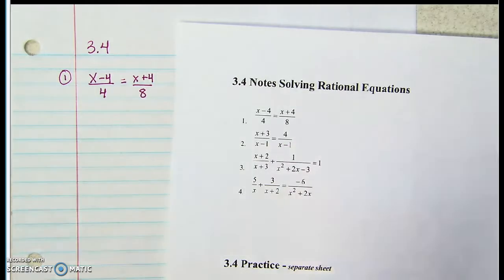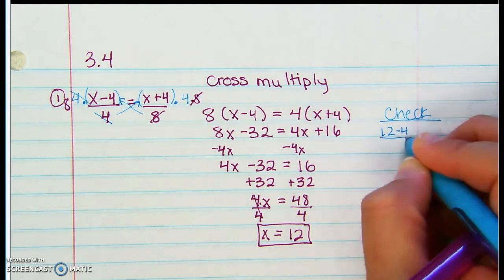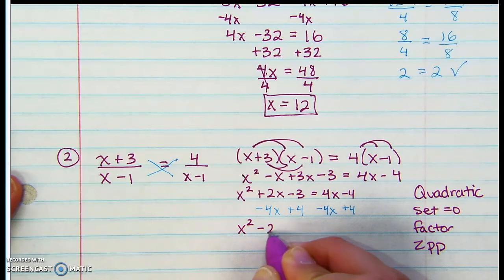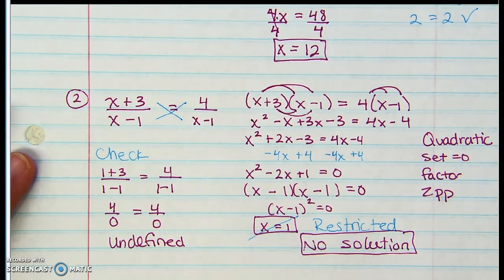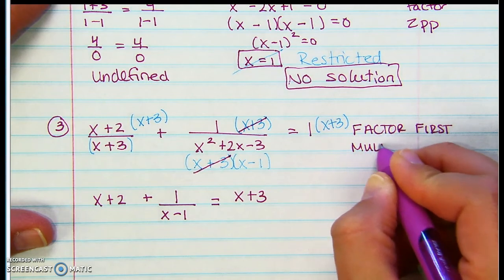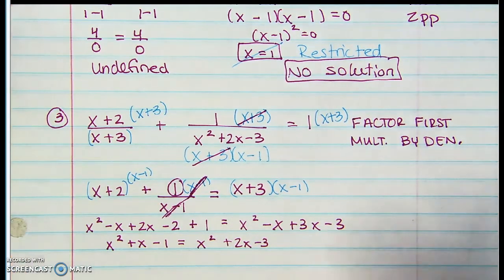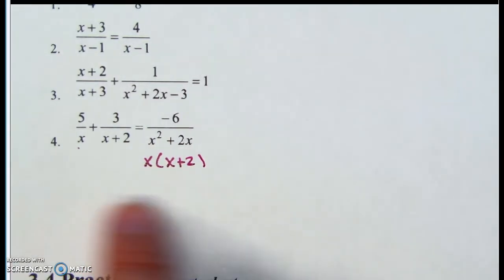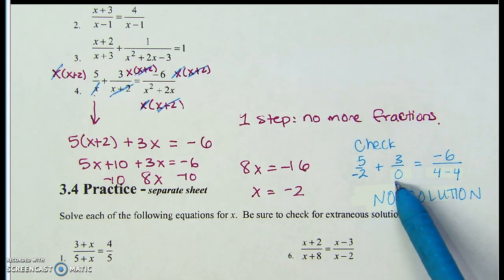M3H 3.4 Video Notes